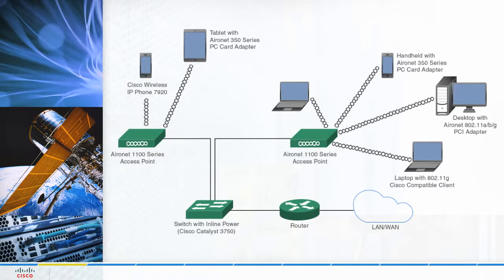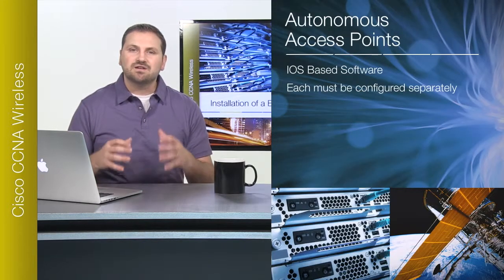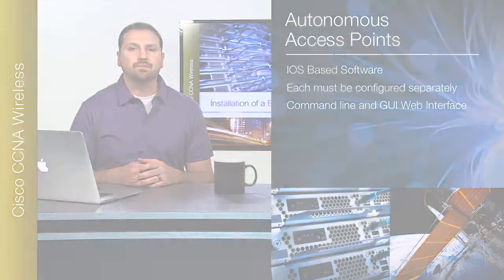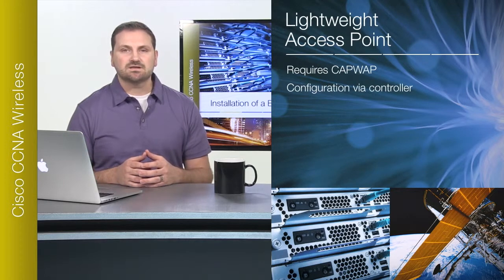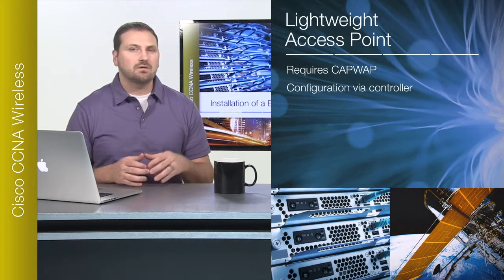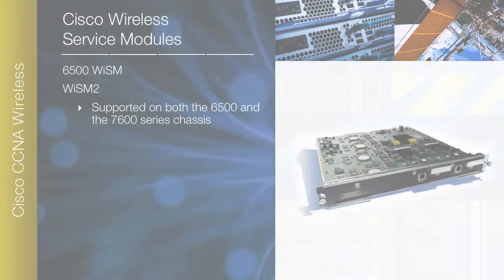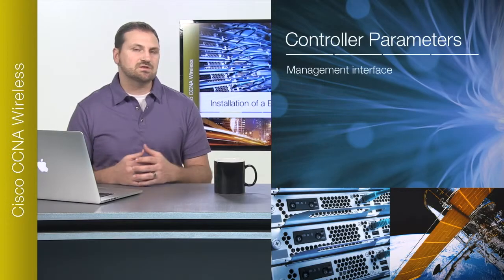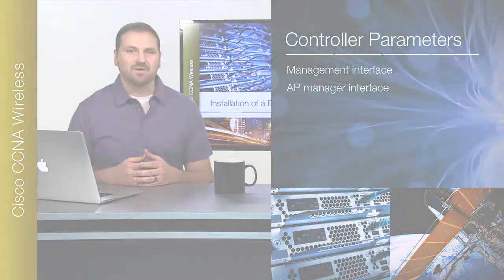Course Promo: Installation of a Basic Cisco Wireless LAN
Installation of a Basic Cisco Wireless LAN discusses various best practices for Cisco Unified Wireless Network Architectures and provides demonstrations of installing and configuring autonomous access points. Controller based access point deployment, how lightweight access points are discovered and associated, basic device and configuration aspects of a wireless controller, and design considerations when deploying a wireless network are other topics important for network engineers to be familiar with, and are discussed in detail within this course. Prepare for the CCNA Wireless exam.